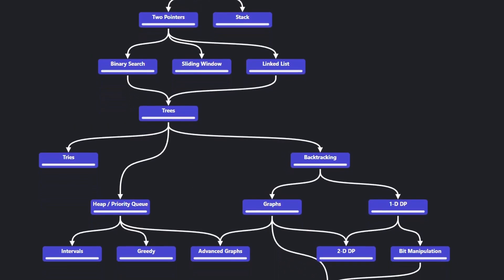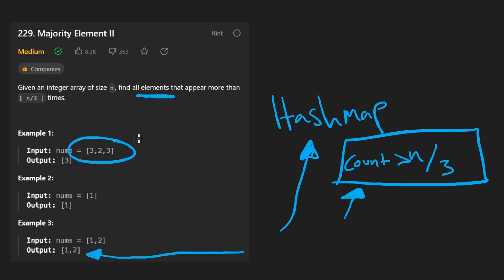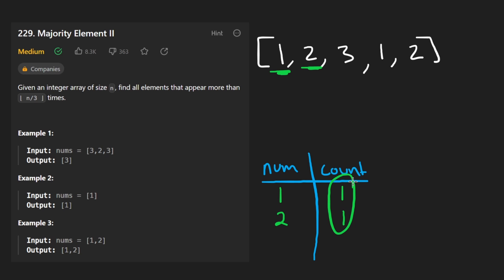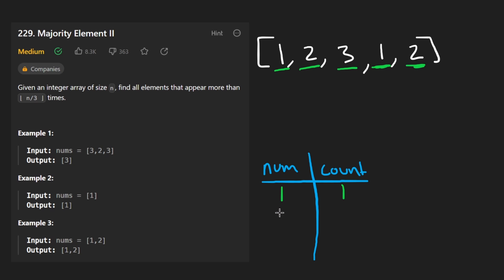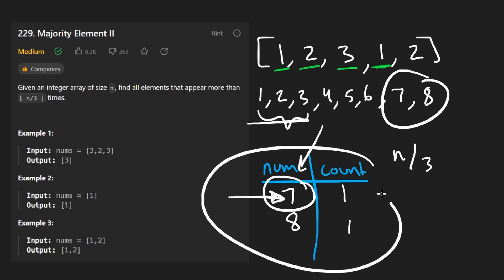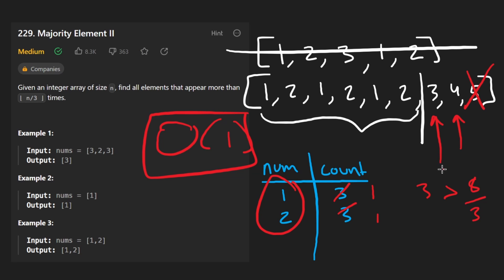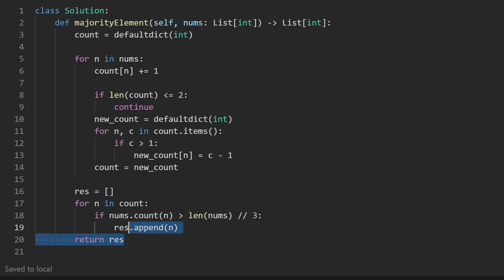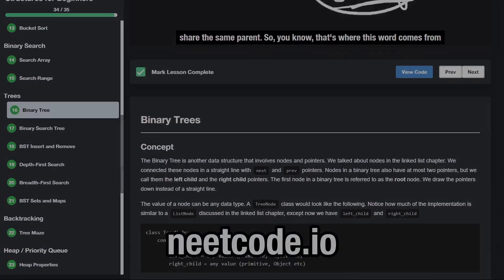Majority Element II - Leetcode 229 - Python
0:00 - Read the problem
0:30 - Drawing Explanation
10:05 - Coding Explanation

leetcode 229